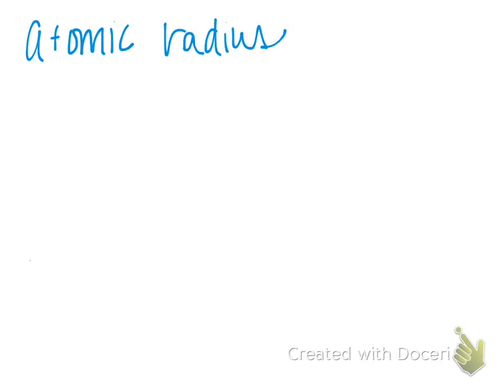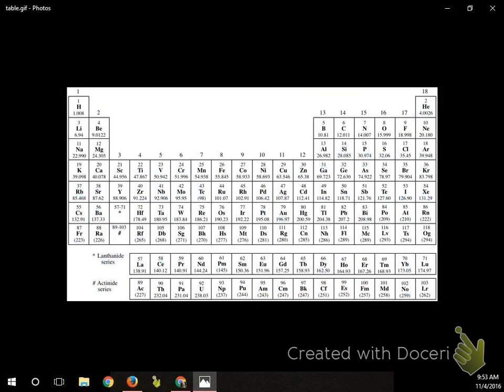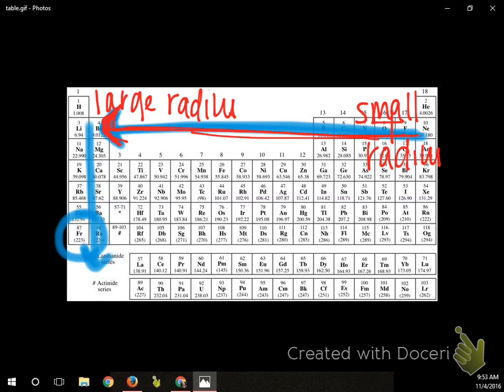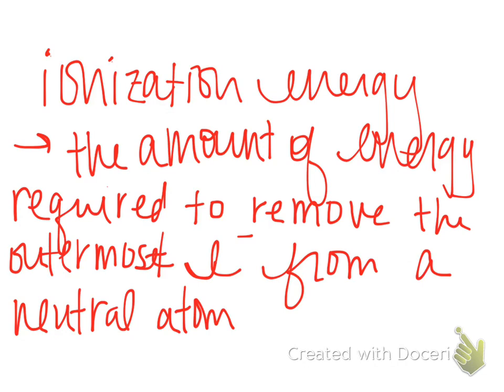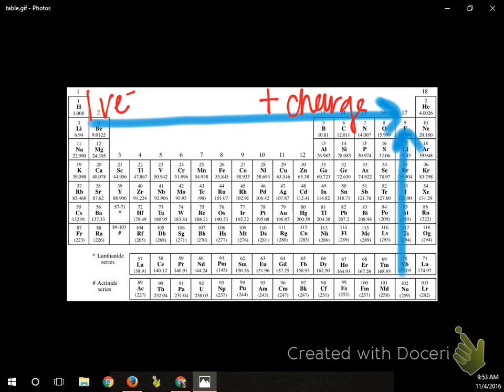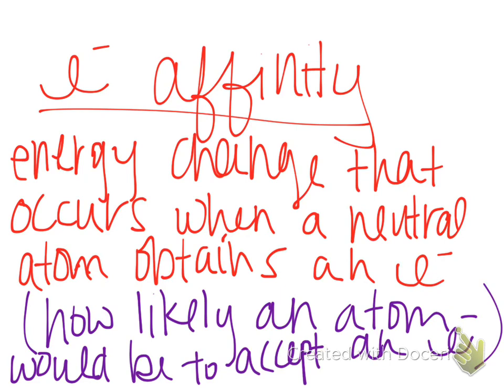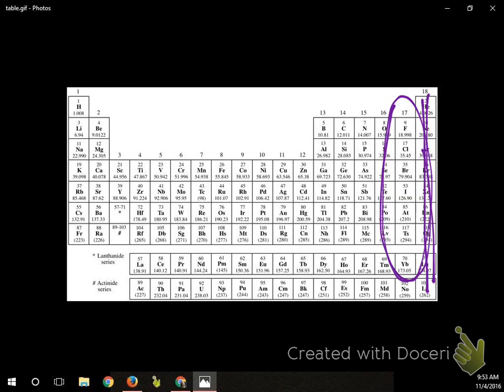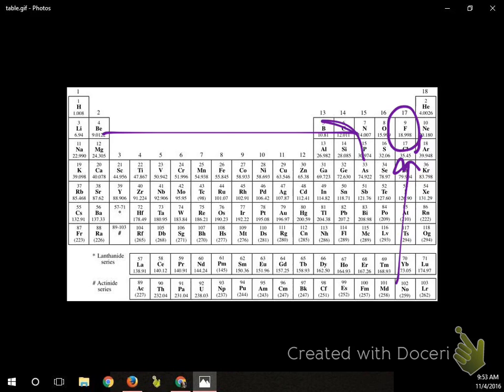Hon Chem Periodic Trends 5.2.17